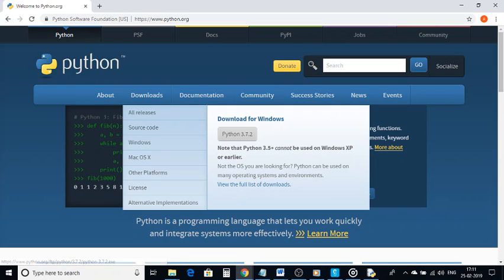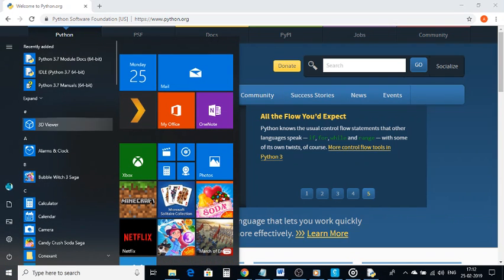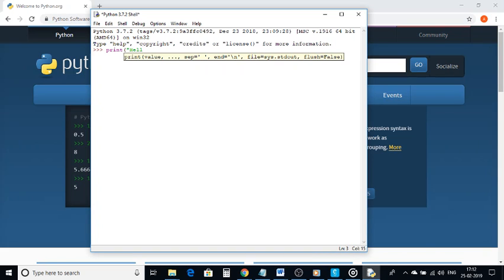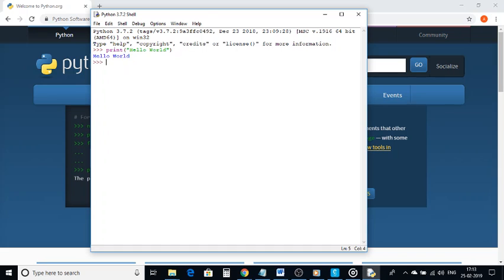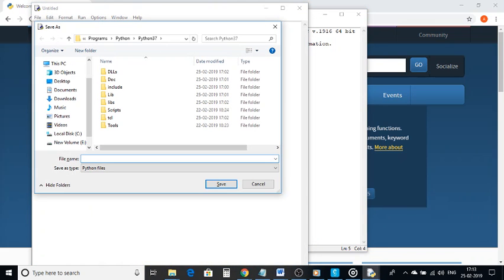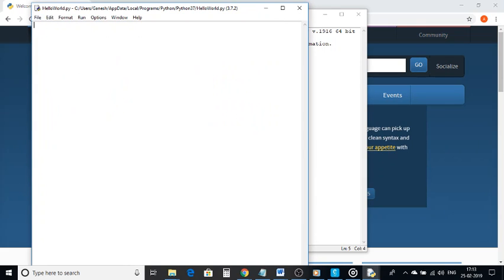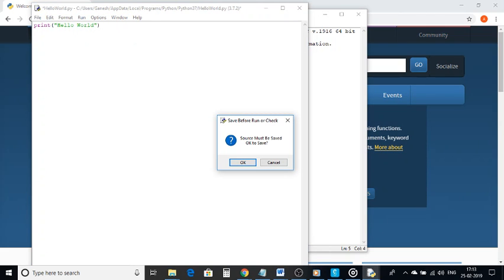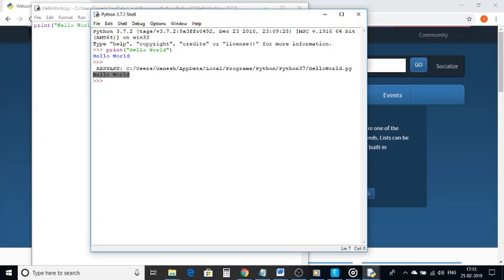Python series part 2 of 5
Learn Python - simple guidelines
shared for novice and people working free lance on Python projects. Background song used in this video is downloaded from downloaded from the